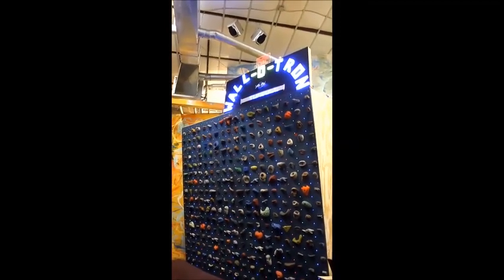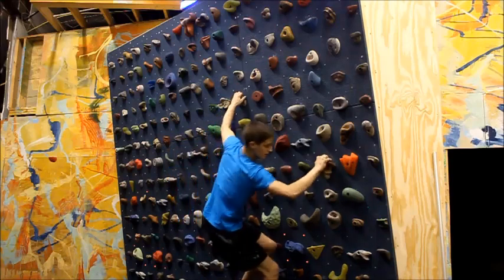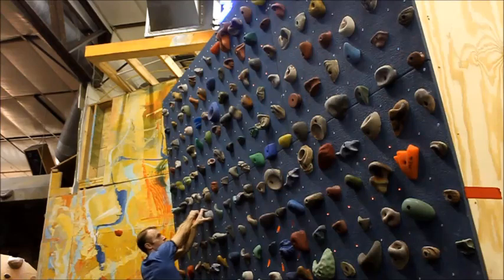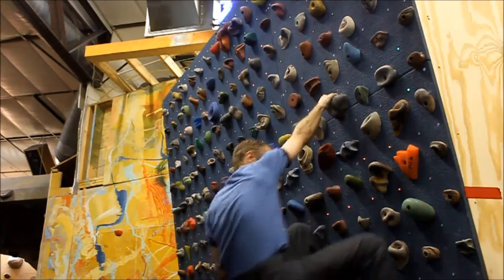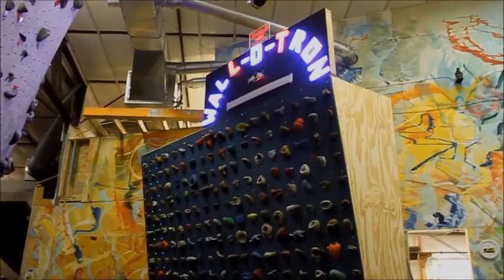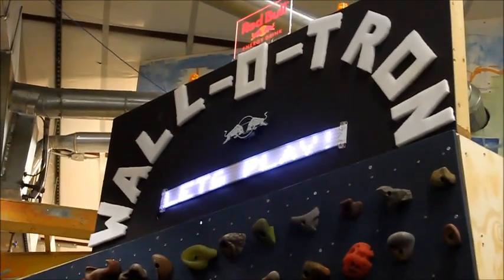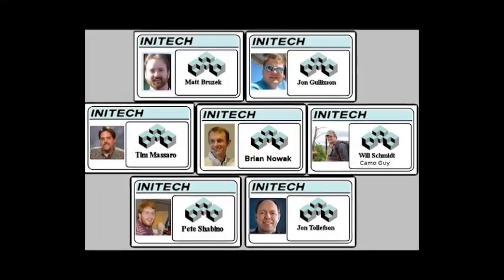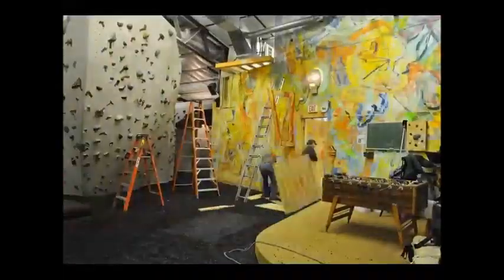"The WALL-O-TRON" by Team Rabbit-Hole - Red Bull Creation 2013 Qualifier Entry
Team Rabbit-Hole's entry for the Red Bull Creation 2013 Contest is an Interactive Rock Wall Climbing machine powered by a linux PC an Arduino UNO and a "TurBULL Encabulator". The Wall-O-Tron features an 18x16 climbing grid with 288 touch sensitive holds, and 324 embedded route LEDs. The Marquee features hot-wire crafted foam letters lit by 5 meters of RGB LED light strips and a scrolling scoreboard display created from 5 digitally addressable, 300 RGB LED strips.
Thanks to the Red Bull Creation 2013 and Team Rabbit-Hole, climbers of all ages at the Prairie Walls Climbing Gym in Rochester, Minnesota are enjoying games like "Wall Sweeper". Many more games coming soon.